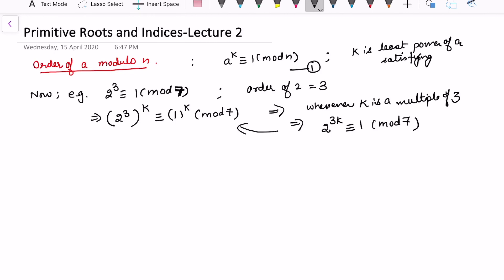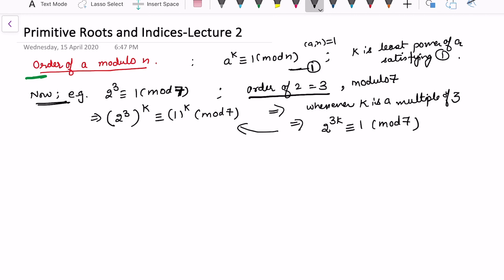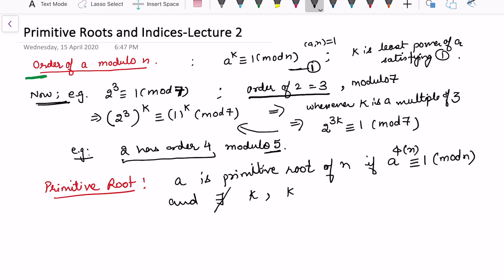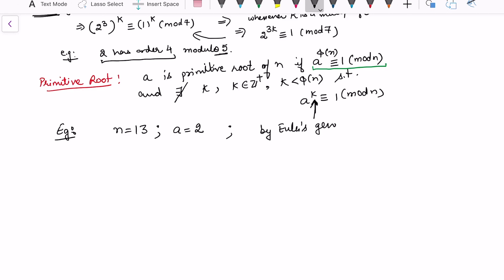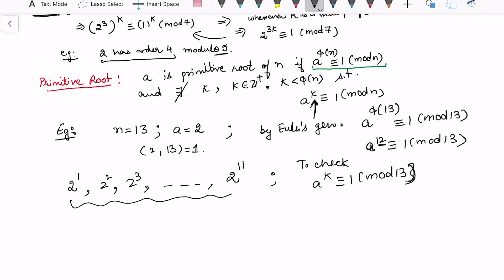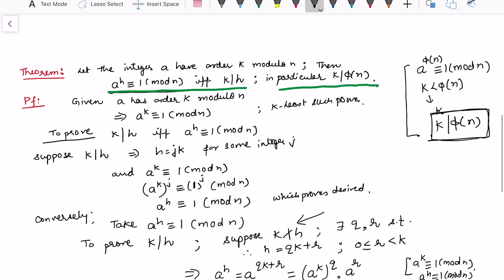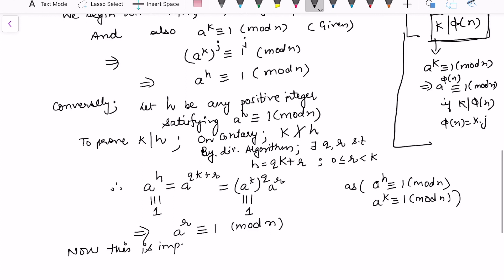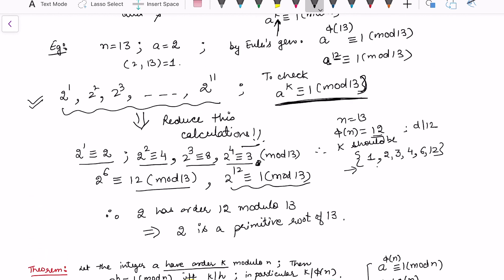Primitive Roots and Indices-Lecture 2